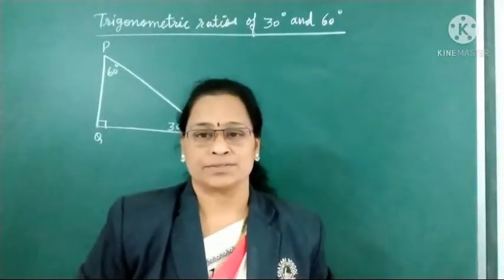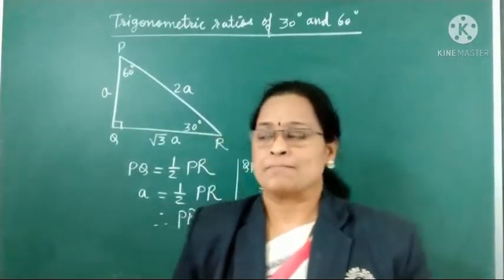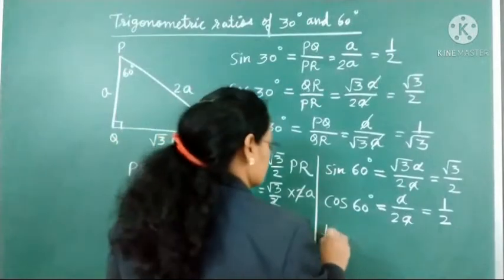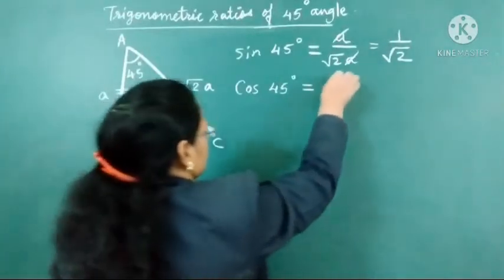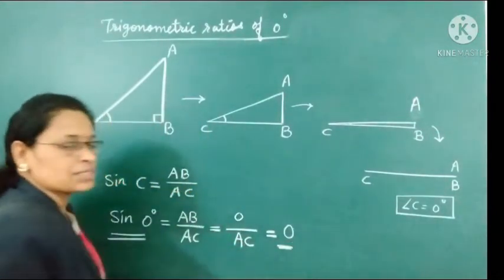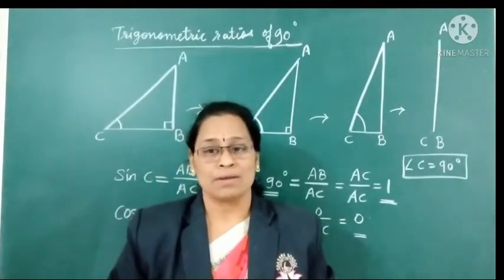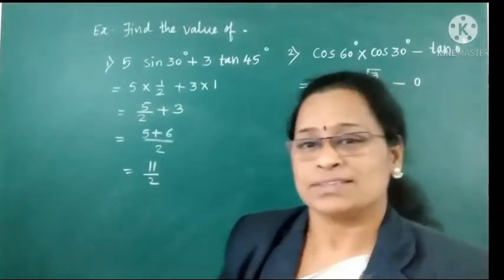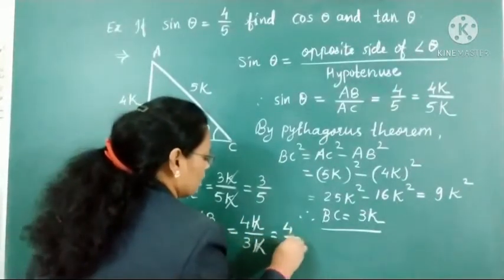9th - Maths.(2) - L. No. 8 (Part 2)